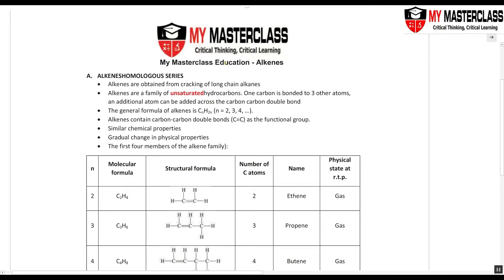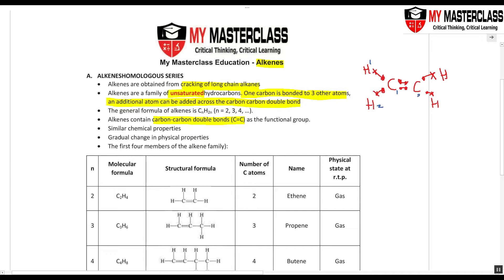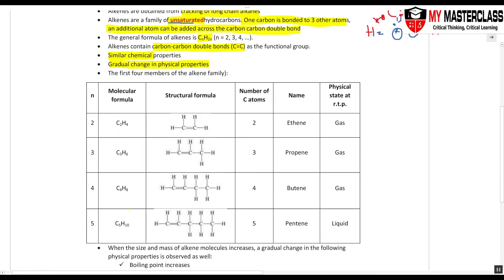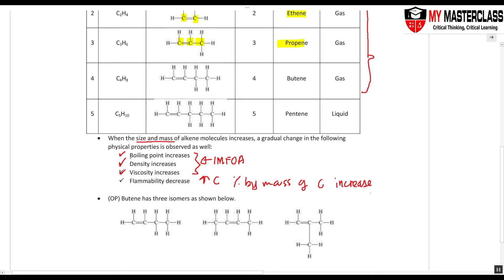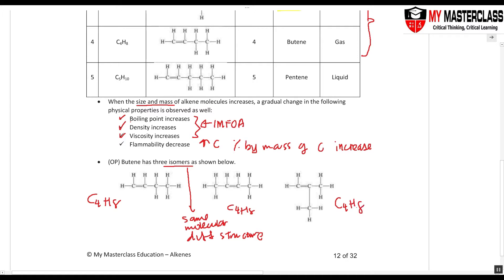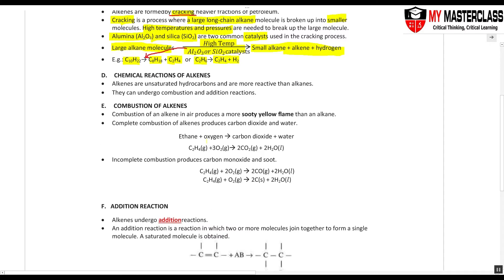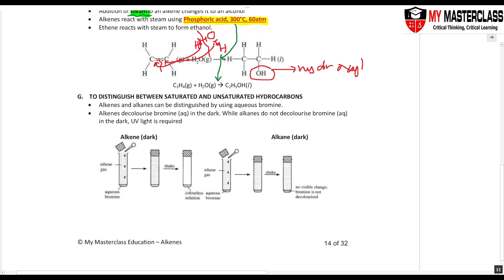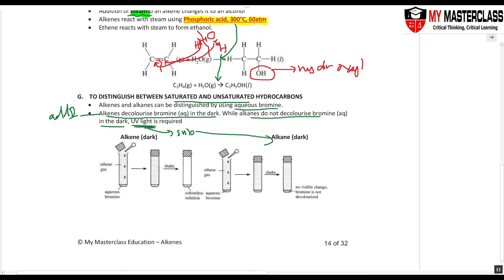Upper Sec IP Chem: Organic Chem - Alkenes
Singapore Secondary School Chemistry IPChemistry by My Masterclass

In this video:
- what are alkenes and where they are obtained from
- first 4 members of alkenes, their molecular & structural formula and physical state at r.t.p
- the gradual change in physical properties (boiling point, density, viscosity, flammability)
- butene and its 3 isomers
- source of alkenes (cracking)
- chemical reactions of alkanes (combustion and addition - halogenation, hydrogenation, hydration)
- how to distinguish between saturated and unsaturated hydrocarbons